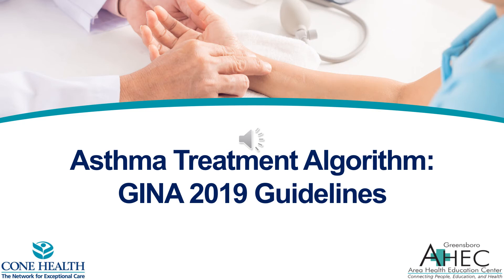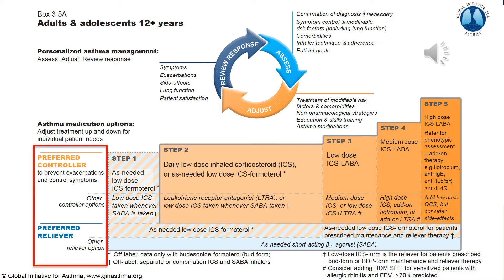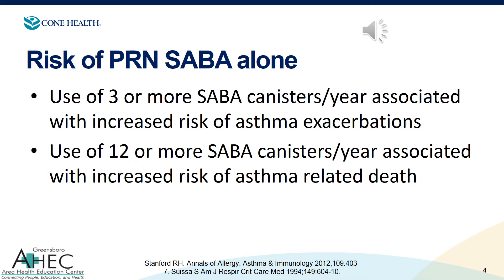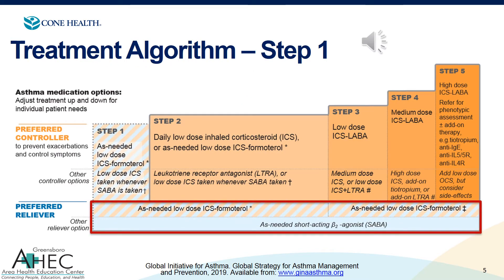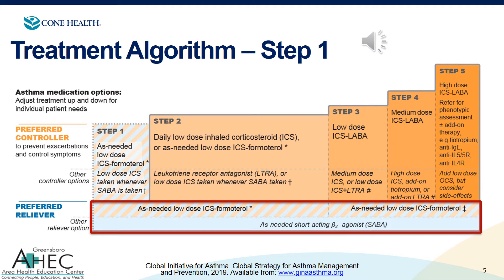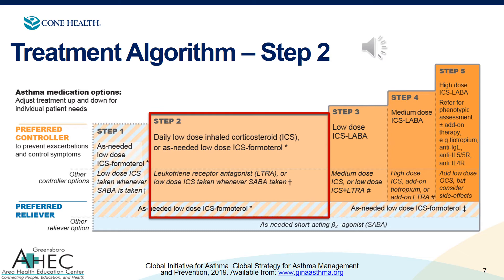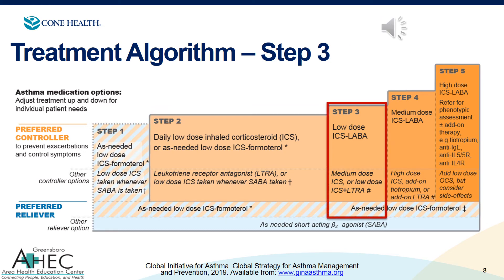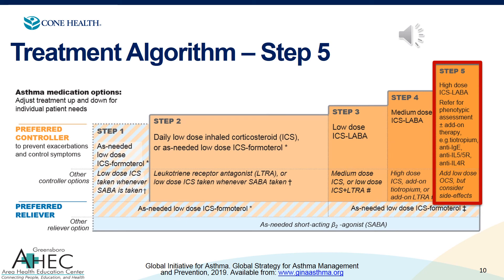UNCG 2020 Asthma Lecture - GINA 2019 Algorithm